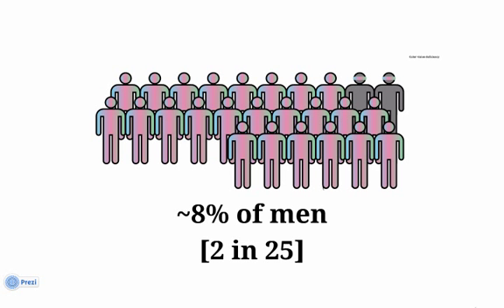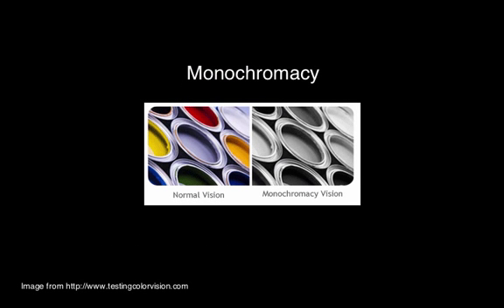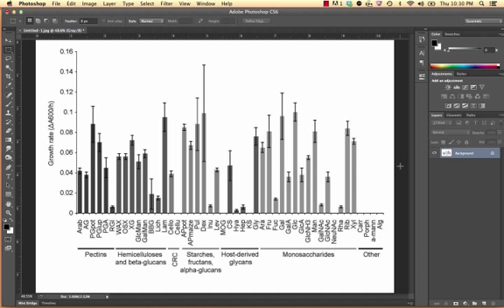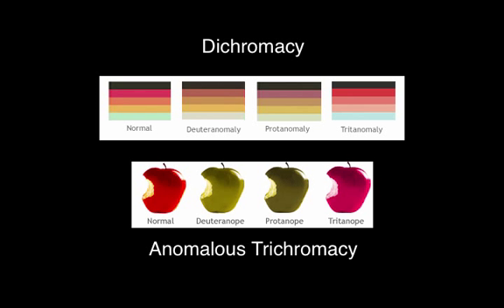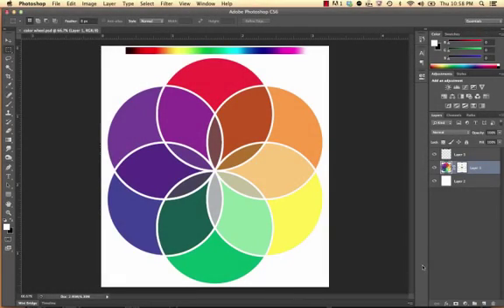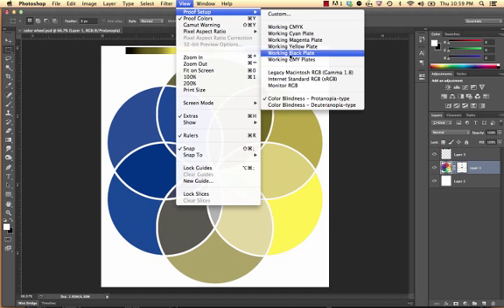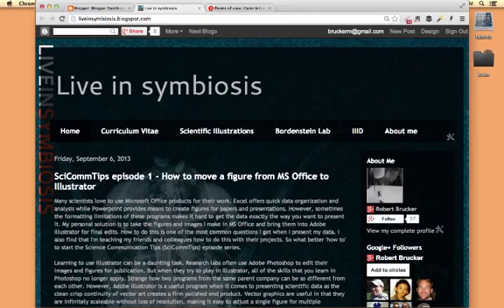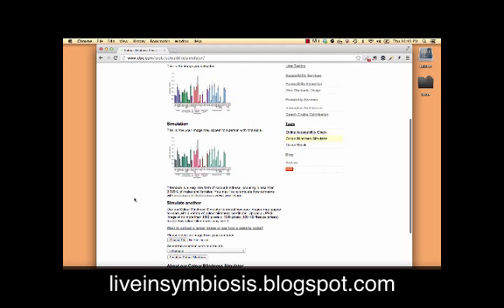SciCommTips e2 - Turn a colorblind eye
In this episode of SciCommTips we will explore techniques to make sure your figures are understandable to your colorblind audience. Color vision deficiency is an often overlooked demographic when it comes to presentations, manuscripts, or proposals; but, a few quick checks of your figures can ensure a quality presentation that will not alienate your audience.